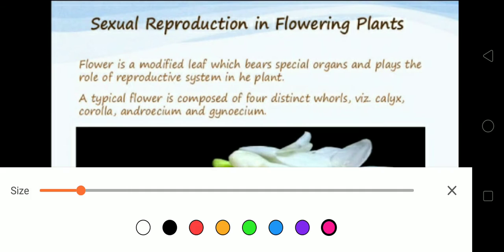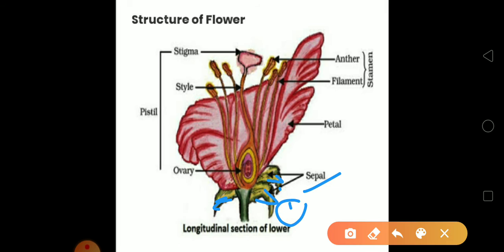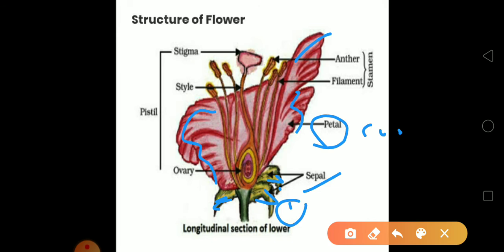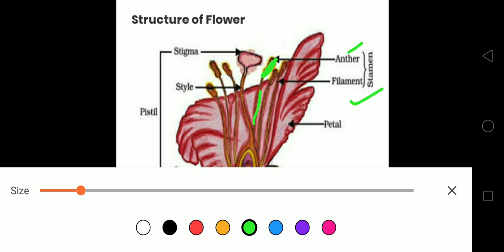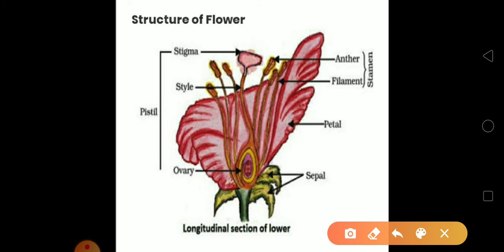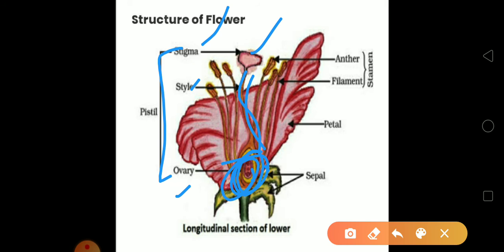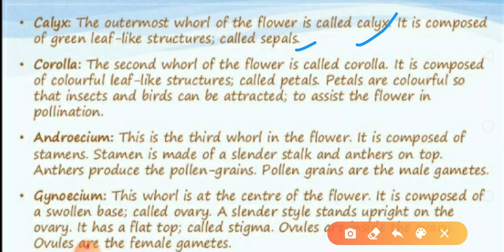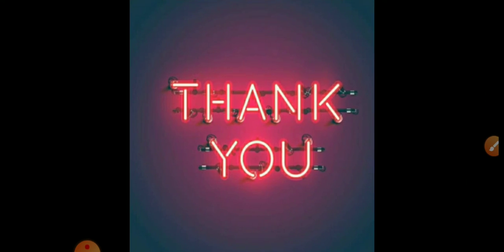Suraj school bhiwadi_class-10th_ L-3 (How do organism reproduce ?)_part-3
Structure of flowe, different parts of flower.